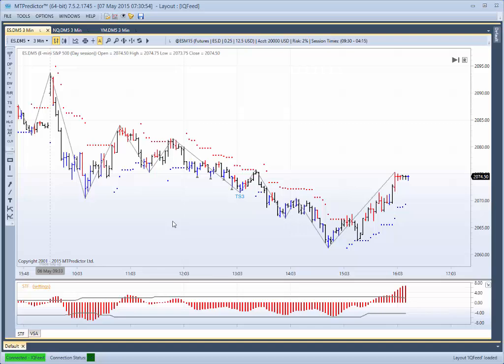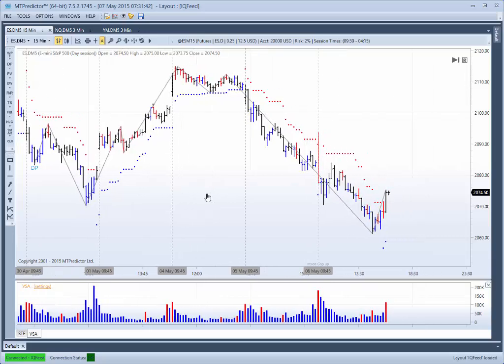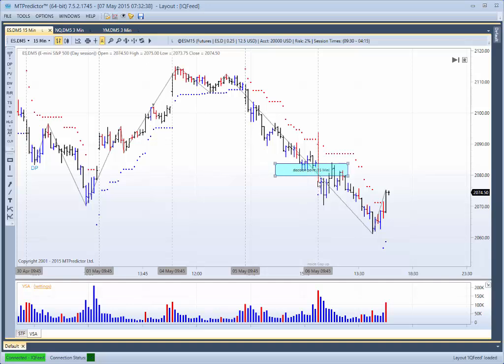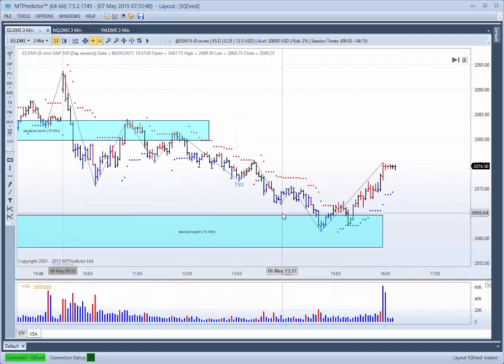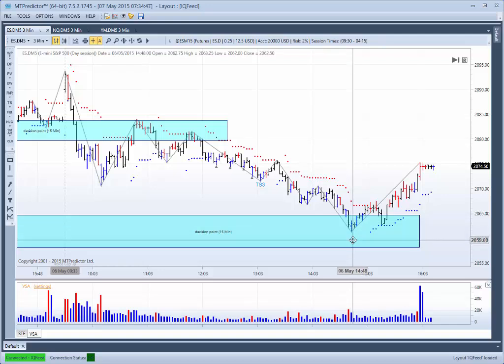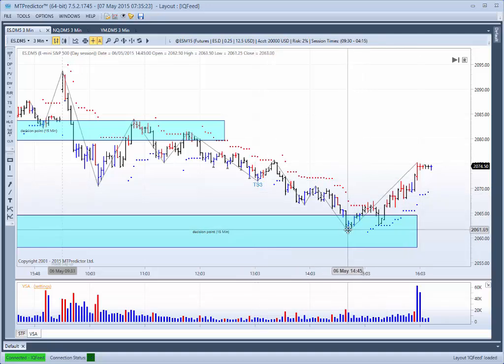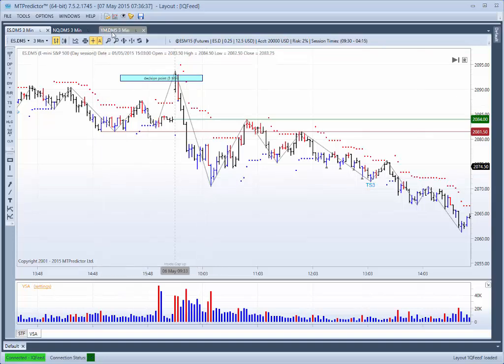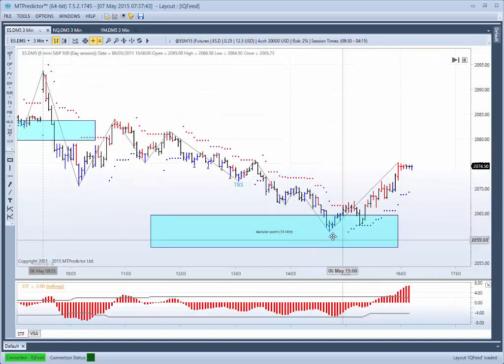MTPredictor Using the larger degree trend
In today’s MTPredictor video I look at using the larger degree trend to help you decide when not to trade, which can sometimes be more important than knowing when to trade.